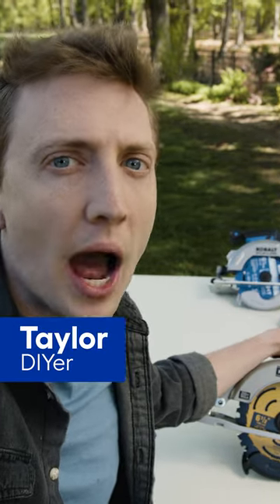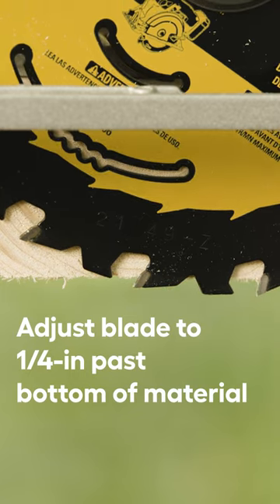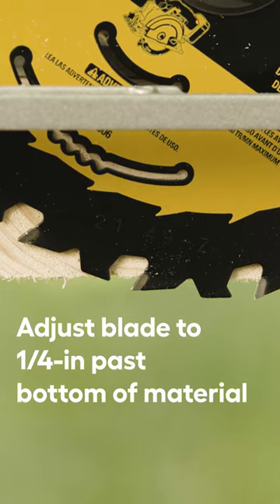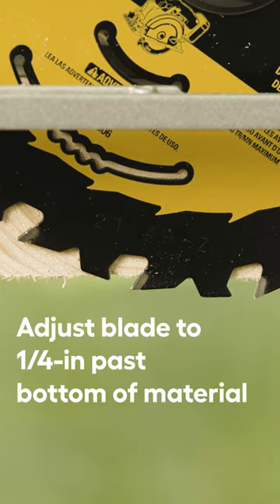This Circular Saw Tip Makes Cutting Easy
Circular saws can be intimidating, but with this tip, you can cut smoother and safer.